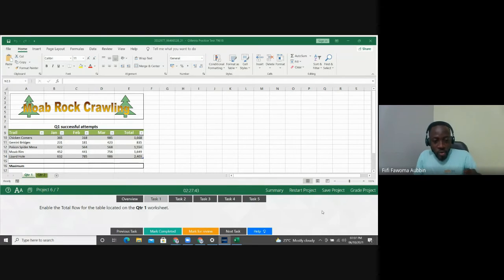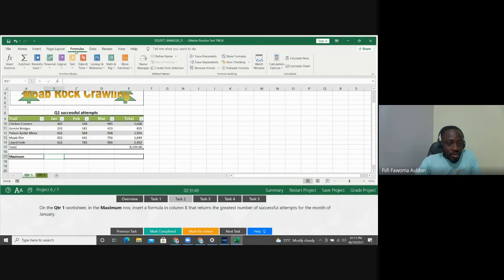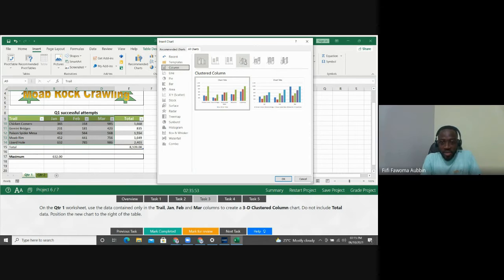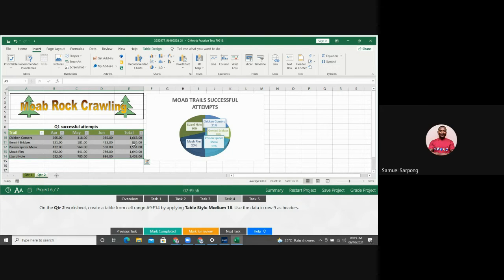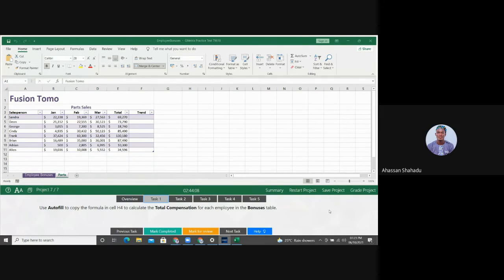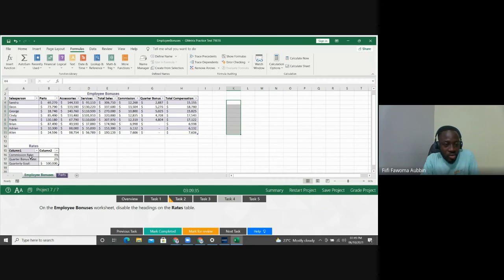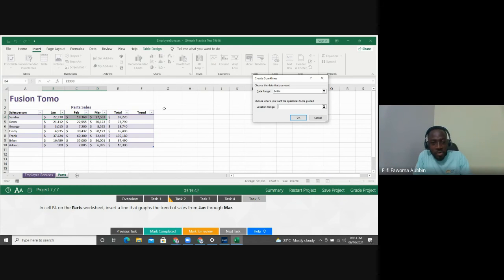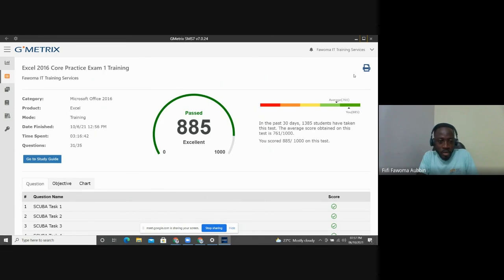MOS Webinar October 6, 2021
This Webinar looked at two projects on the Microsoft Excel.

Register to be part of this webinar on each day from 7 pm to 8 pm GMT by visiting and join the WhatsApp group after registration.